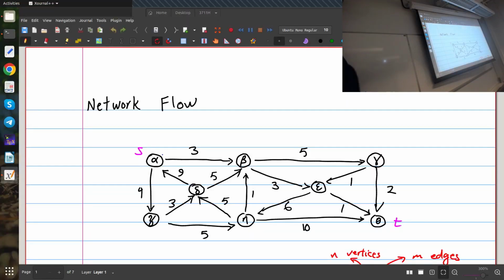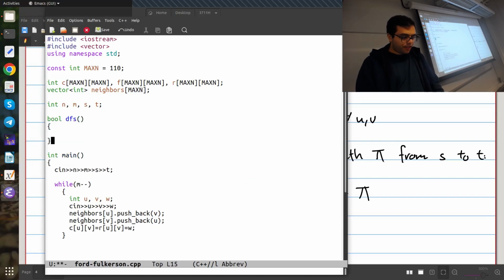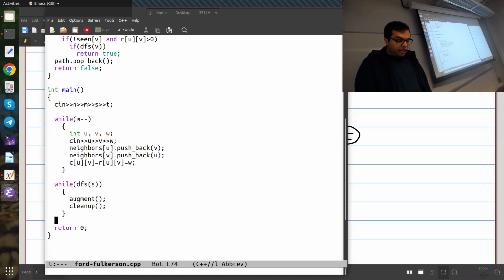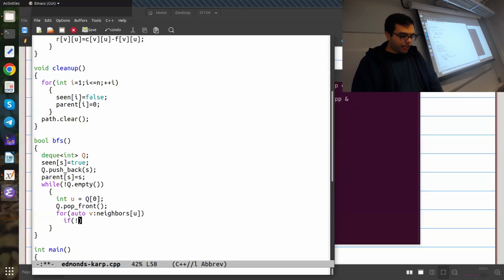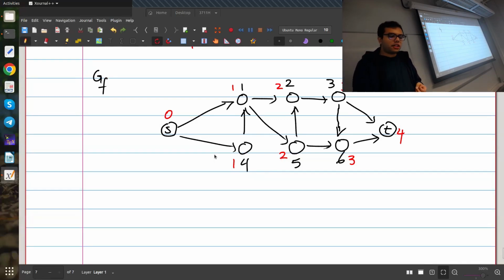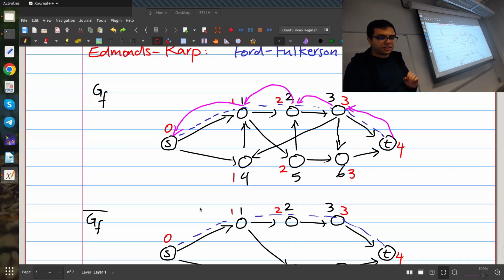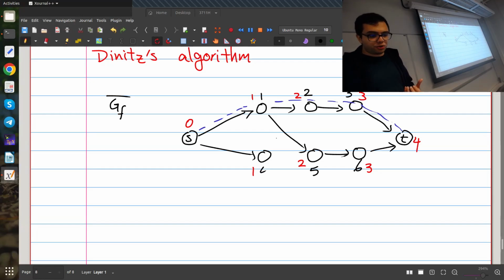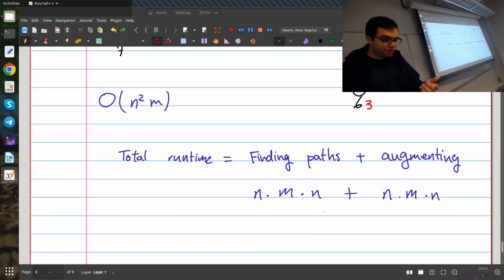Lecture 40 - Maximum Flow Algorithms of Ford-Fulkerson, Edmonds-Karp and Dinitz